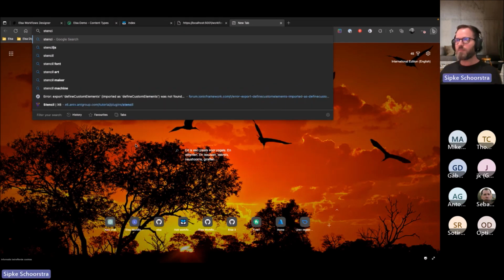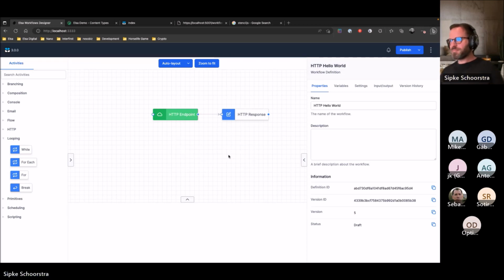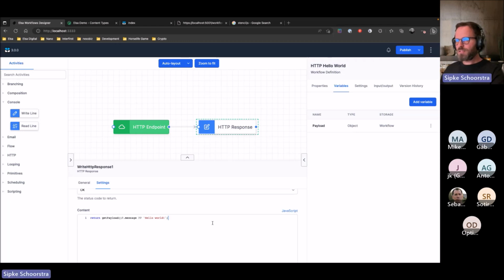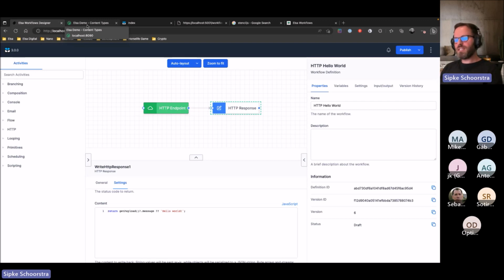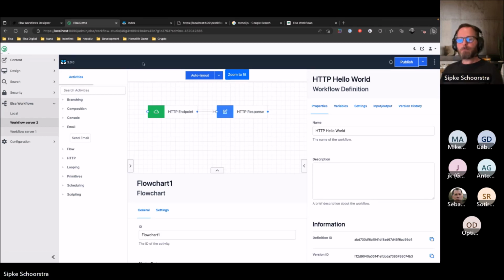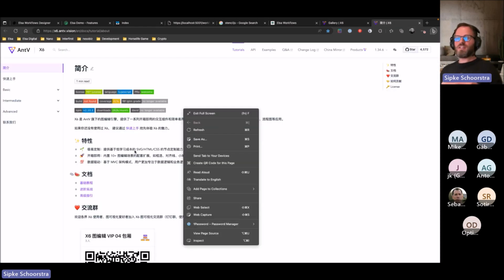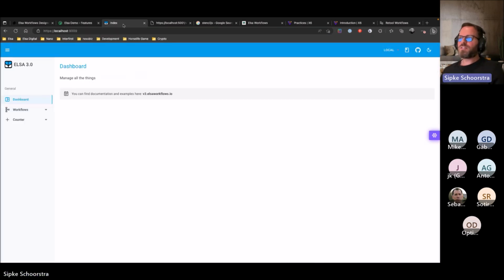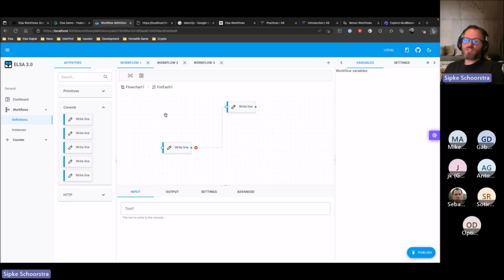Elsa Workflows - Orchard Core Demo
Elsa Core is a workflows library that enables workflow execution in any .NET Core application. Workflows can be defined using code and using the visual workflow designer.